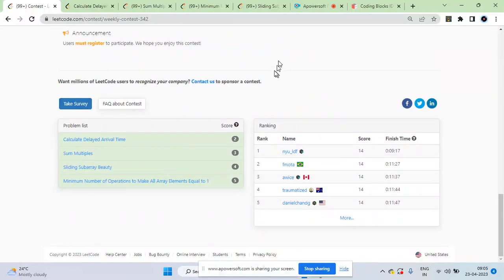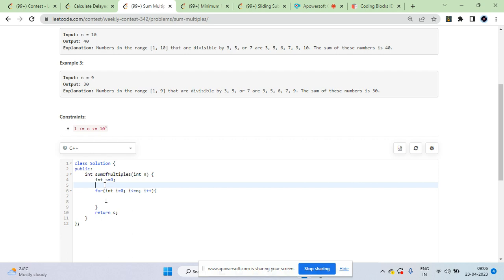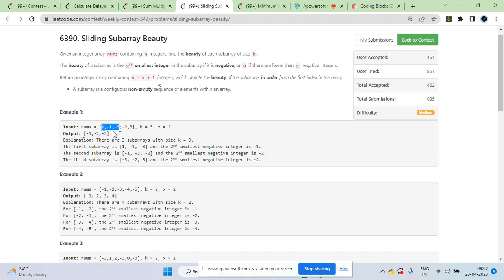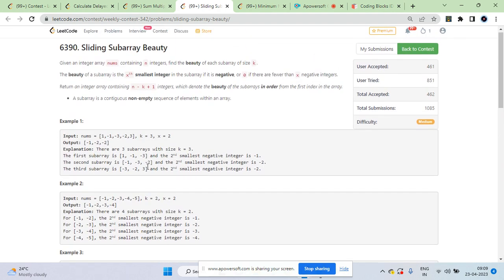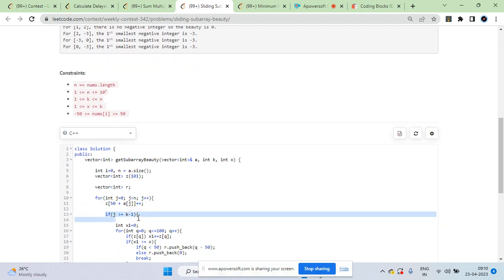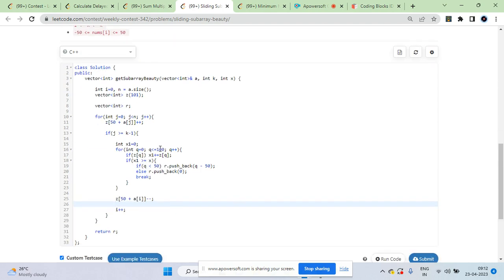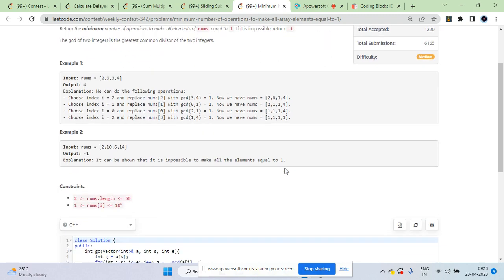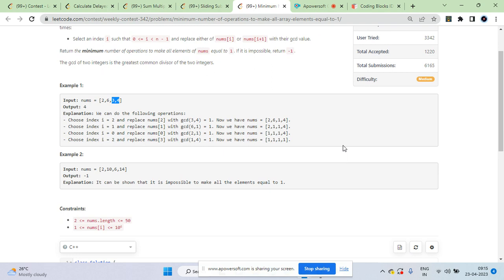Weekly Contest 342 | A,B,C,D | Sliding Subarray Beauty | Sum Multiples | Min Oprn to Make All Elem 1